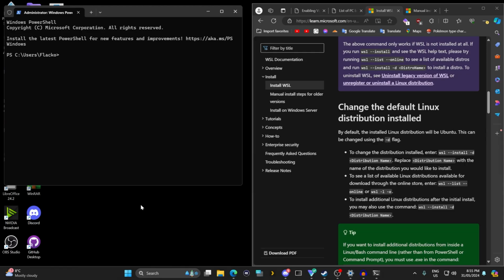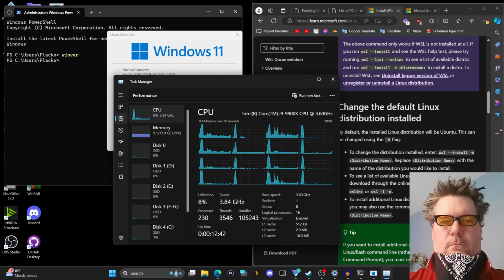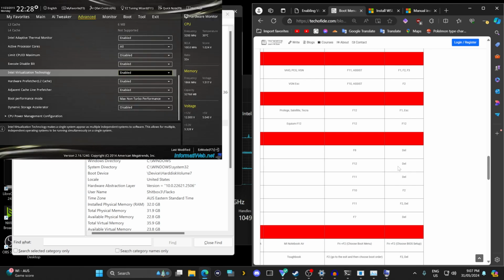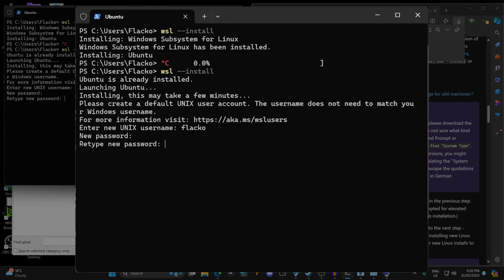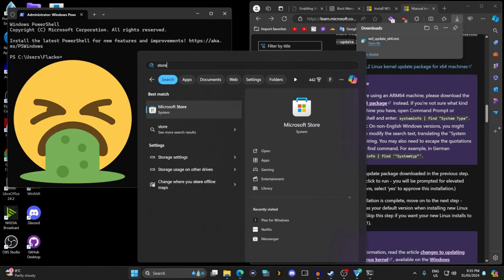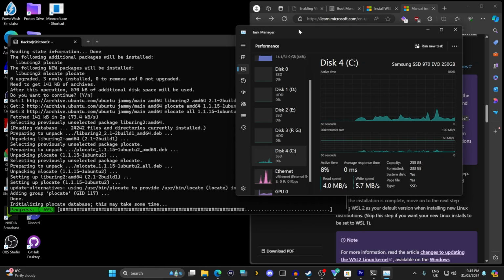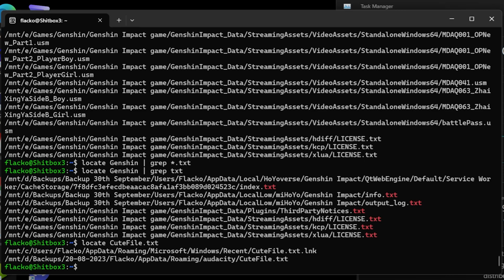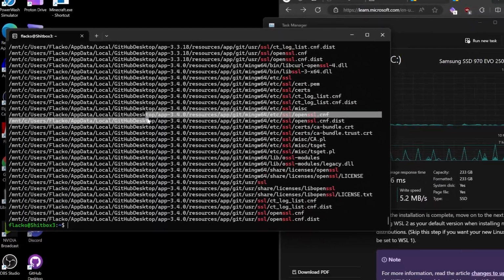Locate Files INSTANTLY! with Windows Subsystem for Linux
Discover how to harness the power of Windows Subsystem for Linux! (WSL). WSL allows you to run the Linux kernel in a virtualized environment within Windows, designed to integrate seamlessly with your system. You can utilize both Windows and Linux applications together without being fully boxed in. This video will guide you through the latest installation process from Microsoft Learn for Windows Subsystem for Linux and provide helpful tips for installation.

For example, the package mlocate can be installed and used to locate files throughout your entire Windows system, creating a database of all file locations for almost instant sorting. This can even be used with regular expressions (regex) to make the search even faster.

Song: Chill With Me - tubebackr